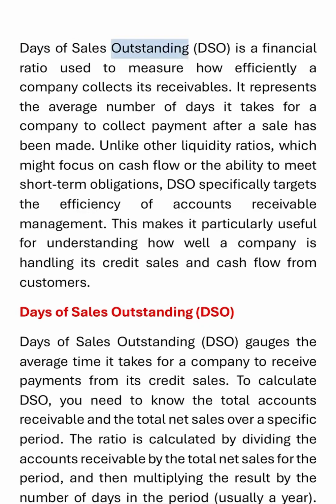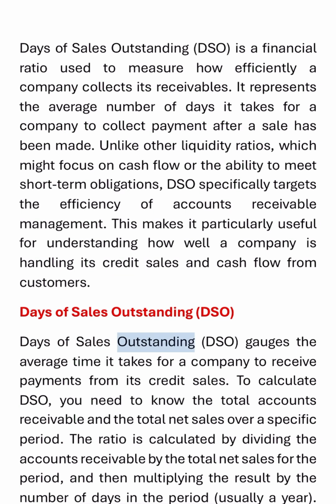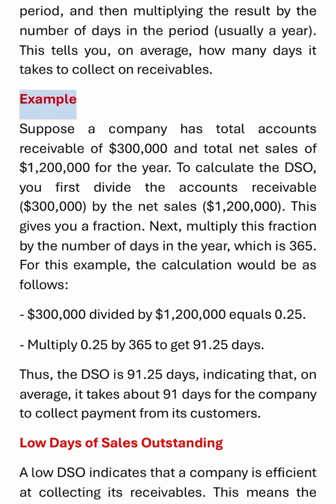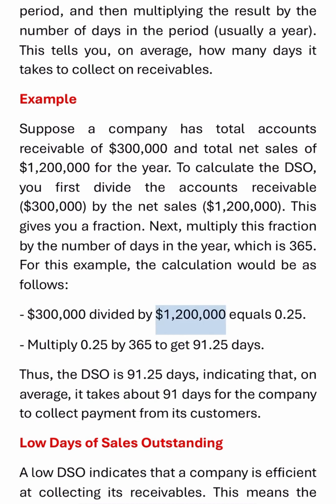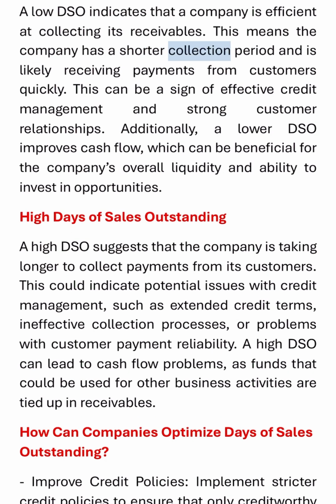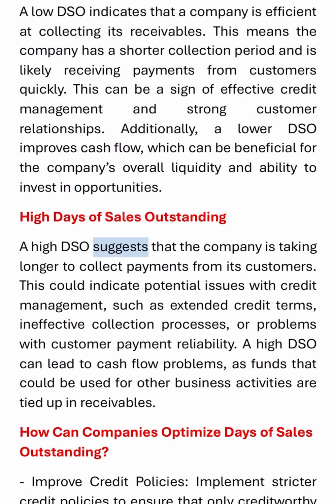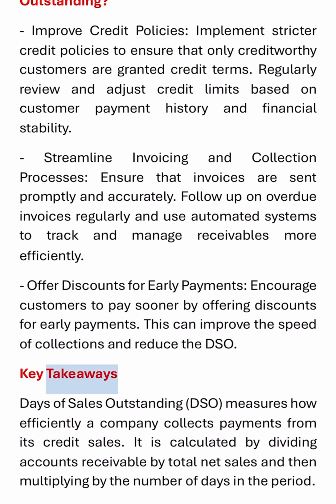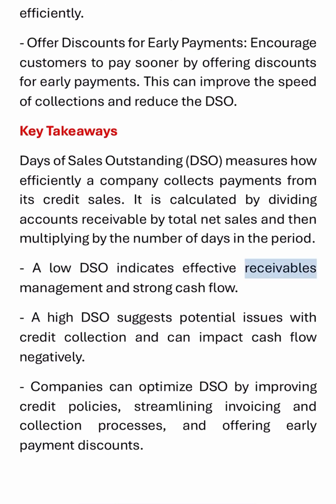Days of Sales Outstanding (DSO)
Days of Sales Outstanding (DSO) measures how efficiently a company collects payments from its credit sales, representing the average time it takes to receive payment after a sale. A low DSO indicates quick payment collection and strong cash flow, while a high DSO suggests potential issues with credit management and slower cash flow. Companies can optimize DSO by improving credit policies, streamlining invoicing and collections, and offering early payment discounts.